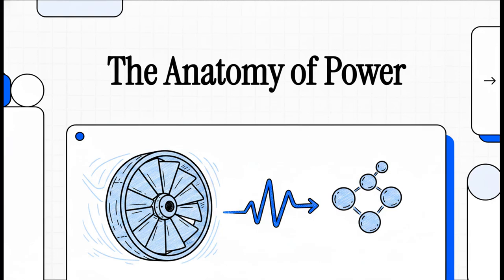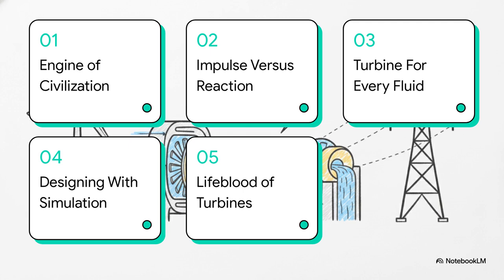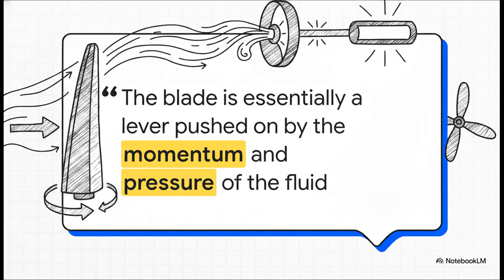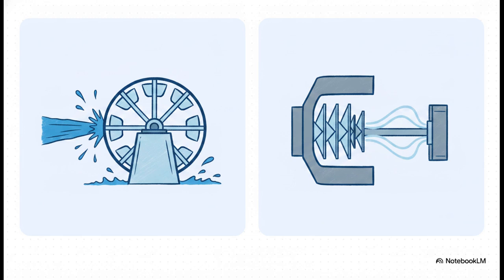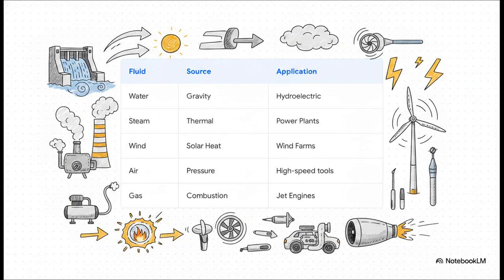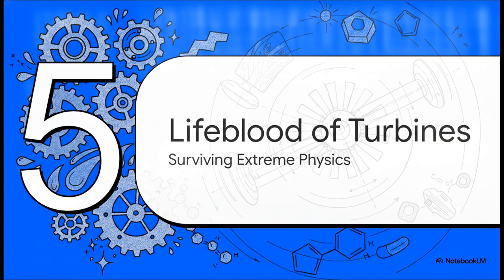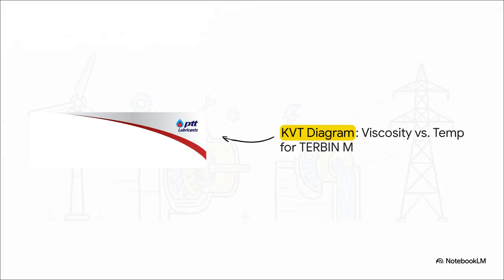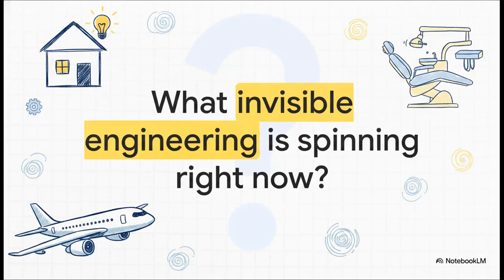The Anatomy of Power ⚡ | How Electricity Powers Our World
Electricity is the invisible force that powers our homes, industries, and modern technology—but how does it actually work? In this video, we explore The Anatomy of Power, breaking down the journey of electricity from power generation to the devices you use every day.

Learn how electricity is generated, transmitted across long distances, distributed through the power grid, and safely delivered to your home. Whether you're a student, engineering enthusiast, or simply curious about how the electrical grid works, this beginner-friendly guide makes complex concepts easy to understand.

📚 What You'll Learn:

What electrical power is
How electricity is generated
AC vs. DC power explained
The role of transformers in the power grid
How transmission and distribution systems work
How electricity reaches your home
Common electrical terms made simple
The future of clean and renewable energy

Whether you're studying electrical engineering or just love learning how everyday technology works, this video will give you a clear understanding of the anatomy of electrical power.